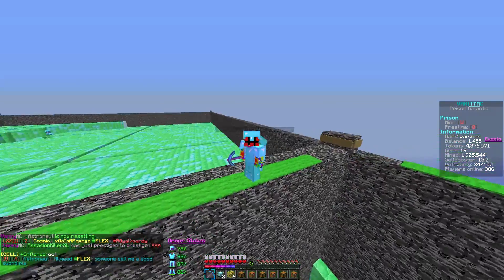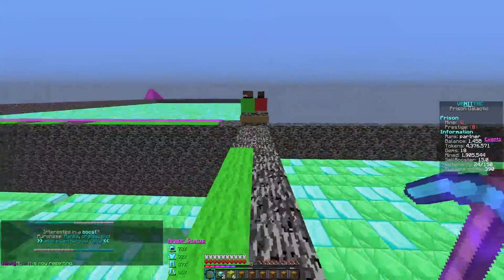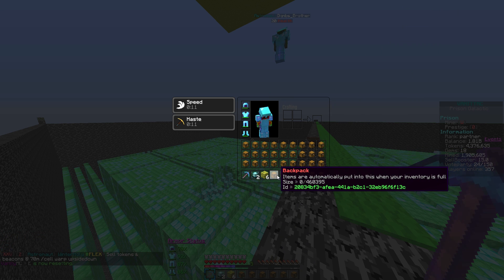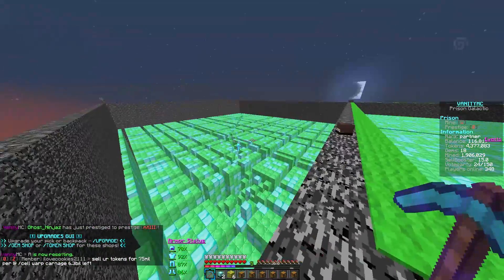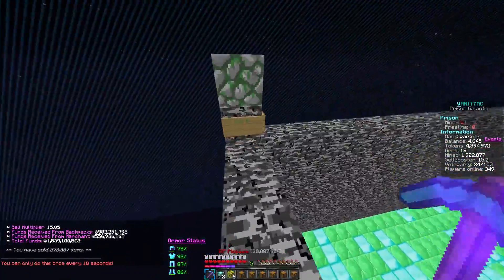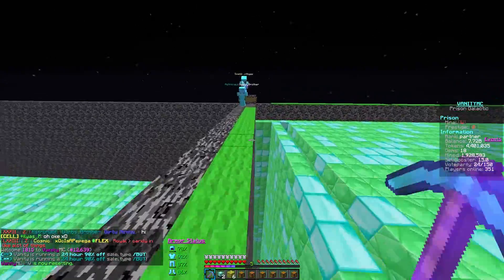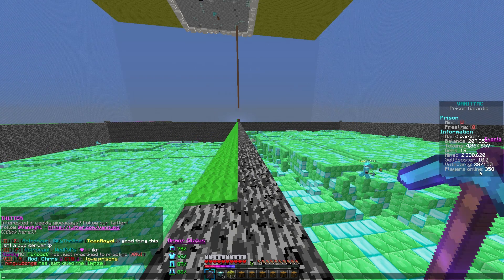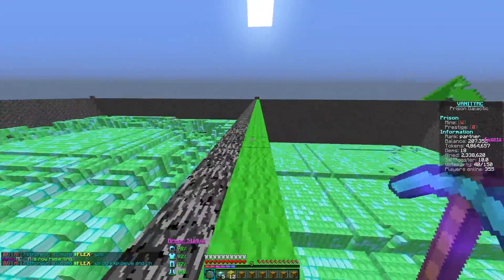THIS PICKAXE MAKES 500 BILLION DOLLARS AN HOUR | Minecraft Prison | VanityMC | Galactic [4]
Hit "LIKE" for more MINECRAFT VanityMc PRISONS
Server | play.vanitymc.co
FOLLOW MY OTHER SOCIAL MEDIA!